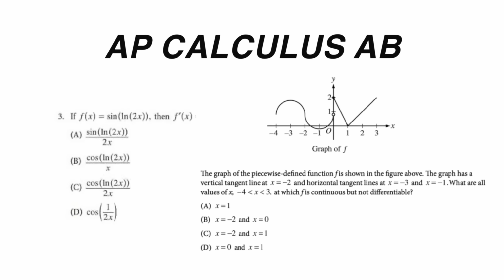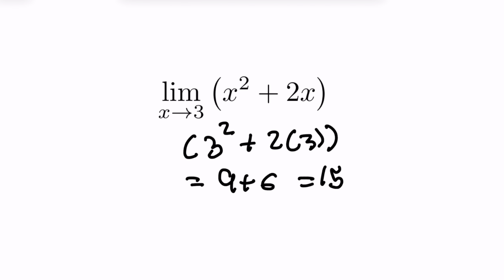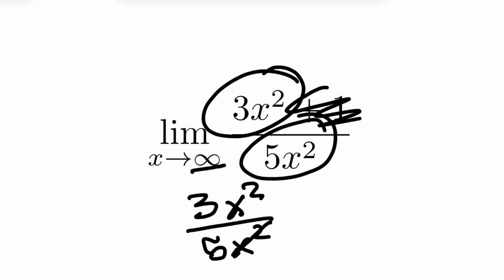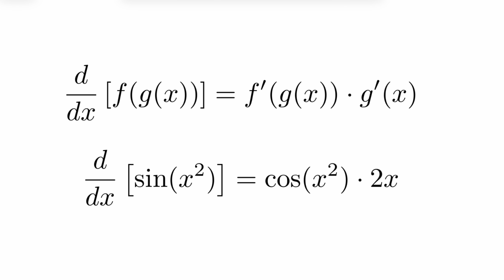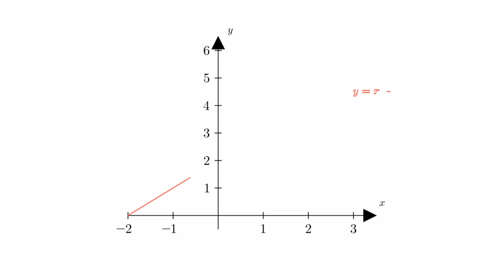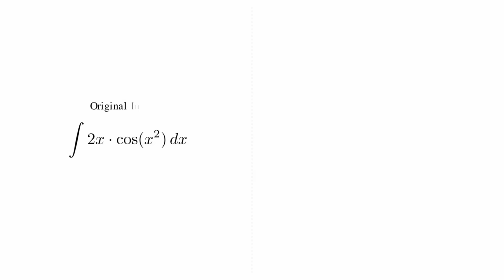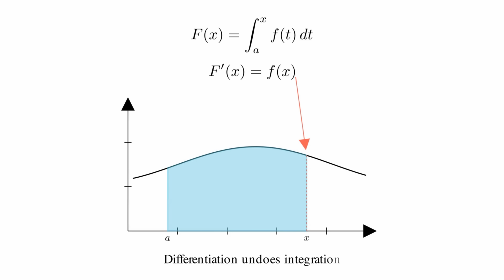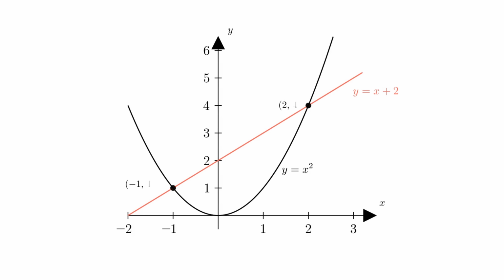All of AP Calculus AB in 10 Minutes [Full Review]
Master AP Calculus AB in just 10 minutes! This complete review covers limits, derivatives, integrals, the Fundamental Theorem of Calculus, and everything you need to know for the AP exam. Perfect for last-minute studying or a quick refresher.

0:00 Intro
0:30 Limits
2:20 Derivatives
4:55 Integrals
7:20 Fundamental Theorem of Calculus
8:02 Applications
9:25 Outro